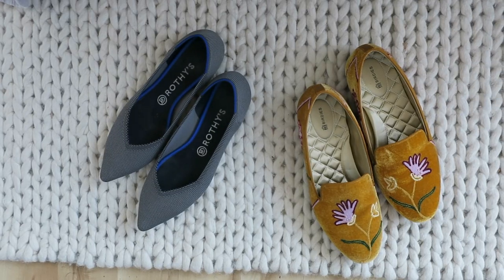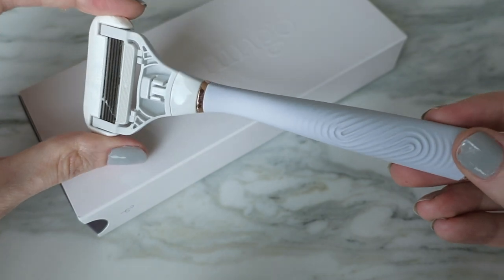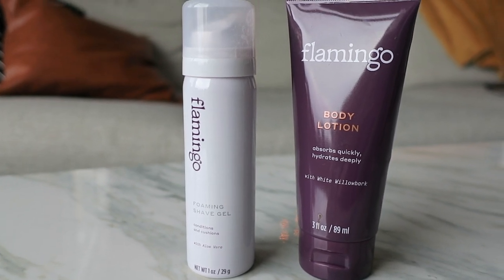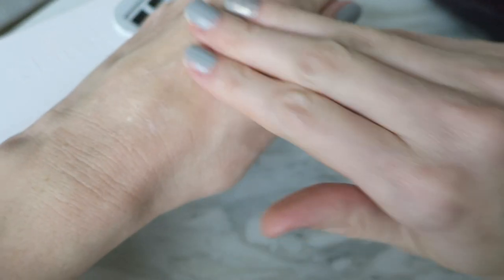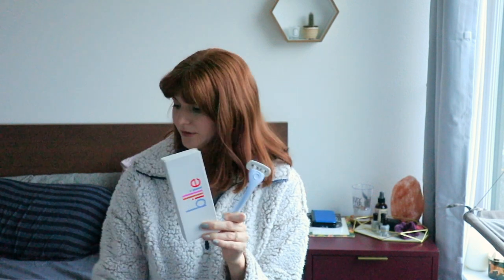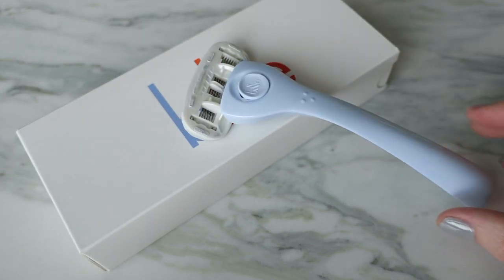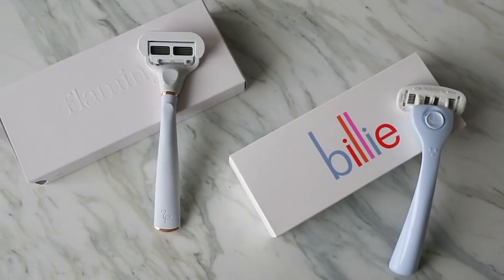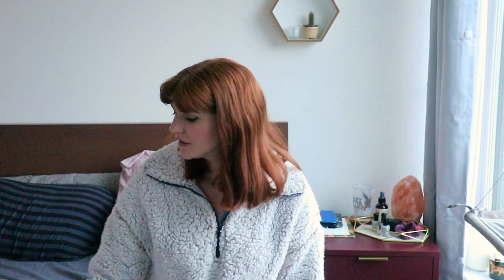Review | Billie vs. Flamingo Razor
Hi guys! Today, I am sharing a quick review comparing two popular razor brands-Billie and Flamingo!

About Me 💁‍♀️
Hi! I'm Kim! I'm just getting started on this YouTube thing, so I would love it if you would follow along on the journey! I live in Seattle with my partner & our two cats. I love beauty products, exploring coffee shops & parks, and spending a cozy night at home. All of which I try to share a little bit of here, on my blog, and on the gram.